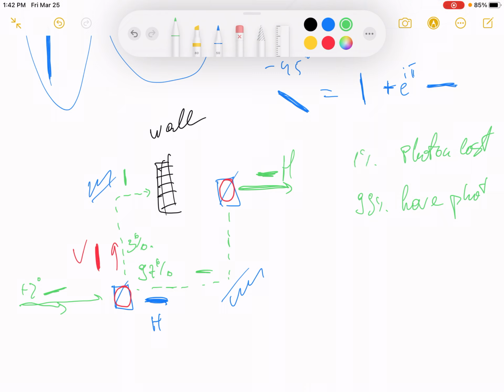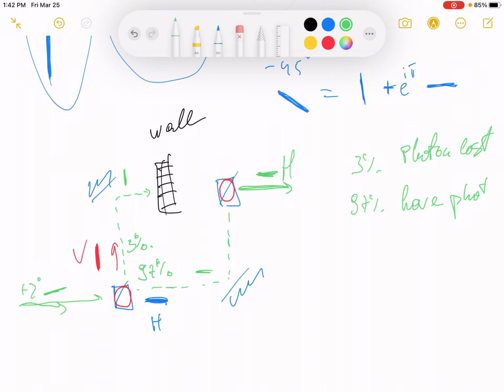Polarization continued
More polarization